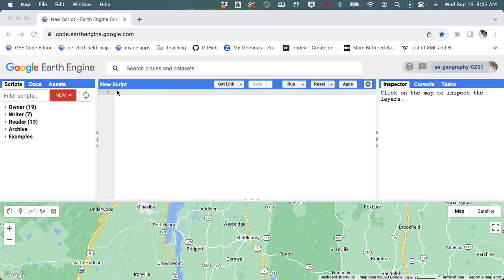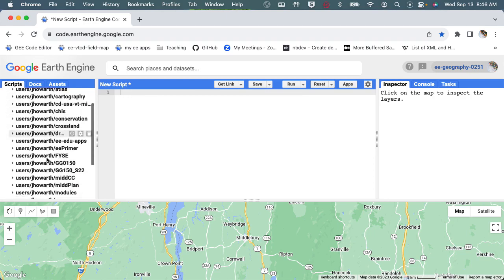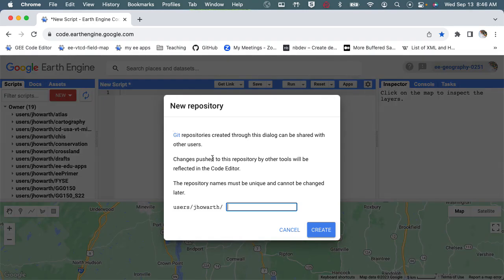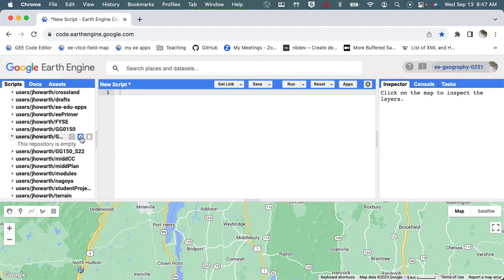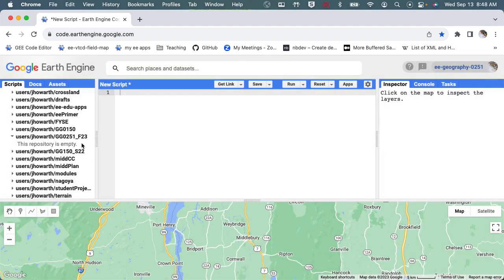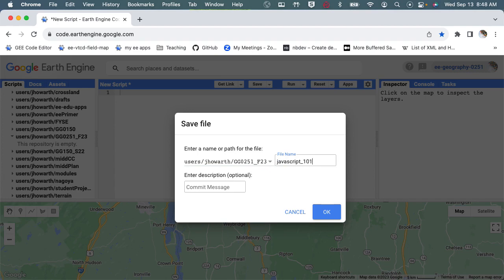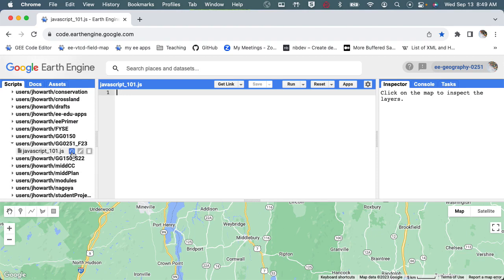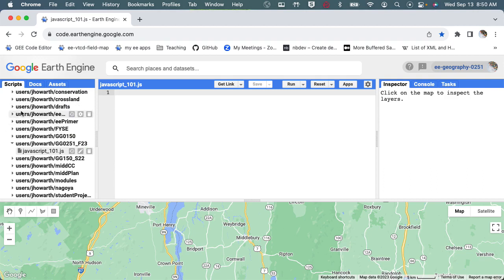0002 Create repository and save file